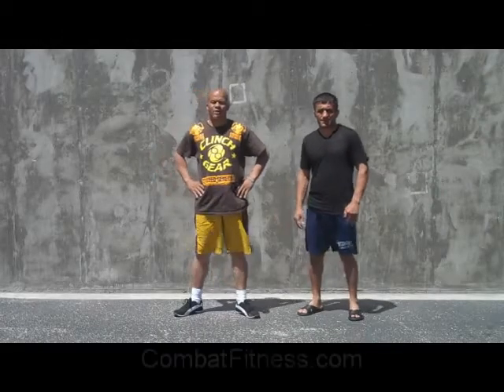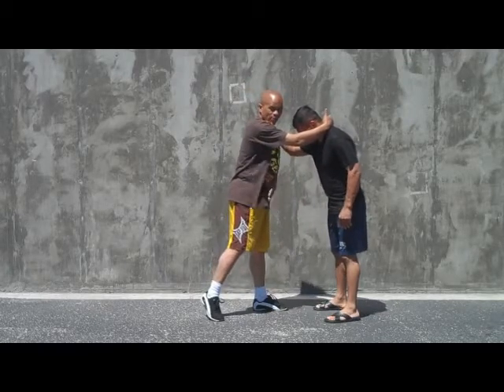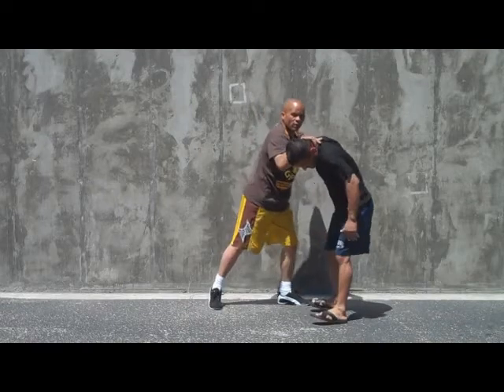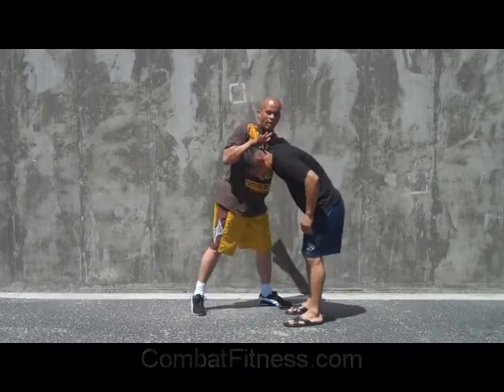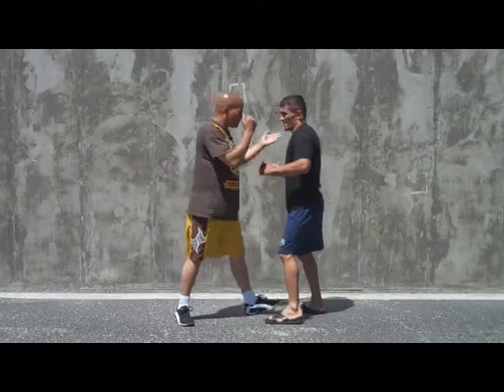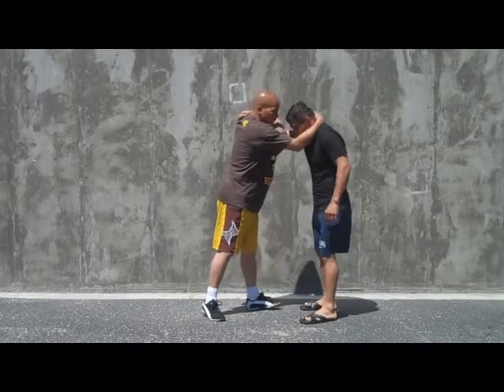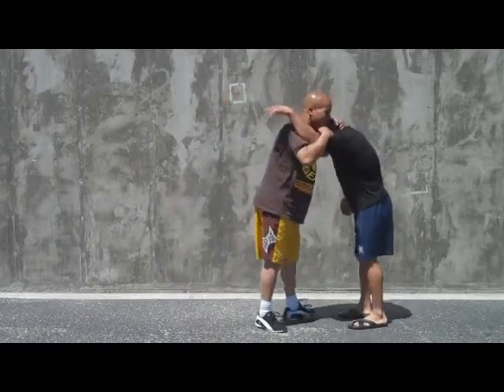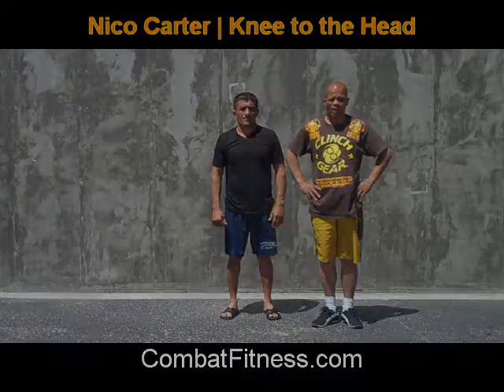Combat Fitness| Muay Thai Technique of the Week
| Wednesday's Striking Technique of the Week. Hello my fellow enthusiast's of the combat fighting arts. I am glad you stopped by today to see Wednesday's Striking Technique of the Week, here at Combat Fitness. I am very excited to relay to you Muay Thai Knee to Head technique.